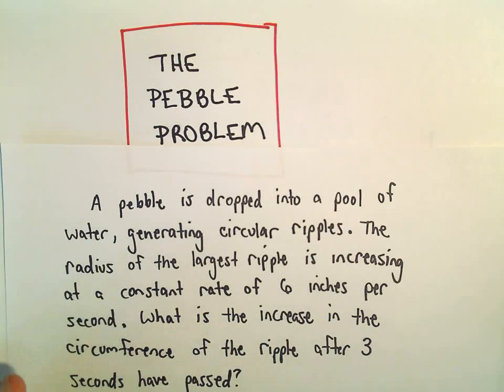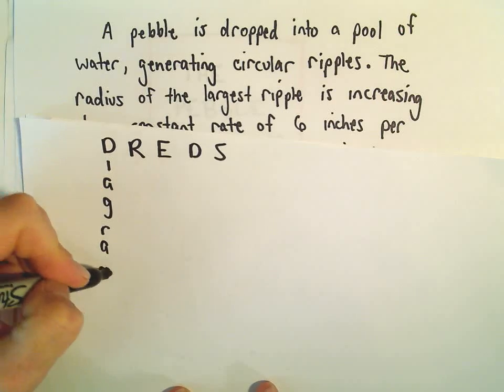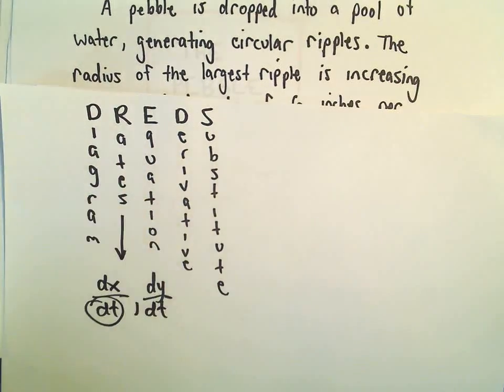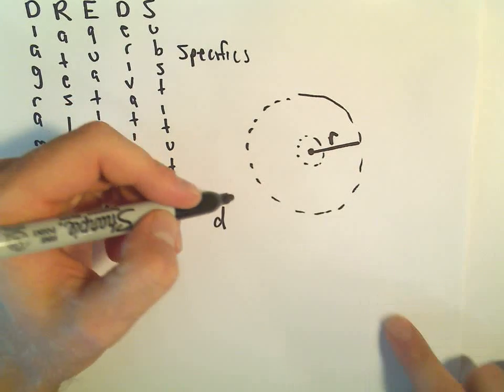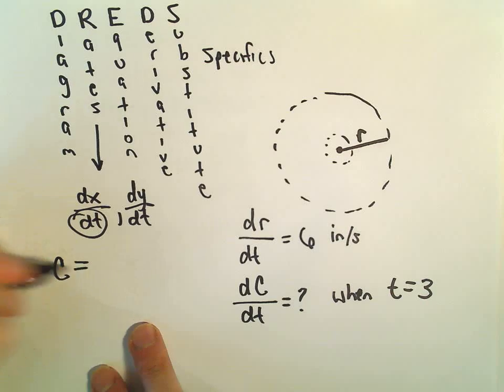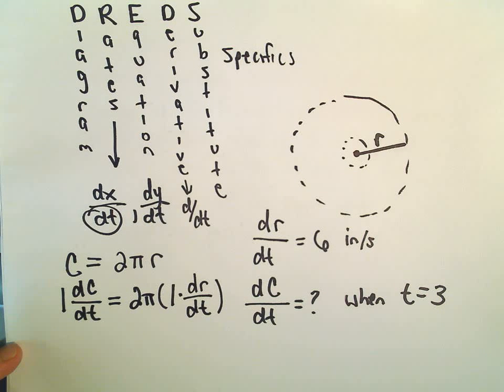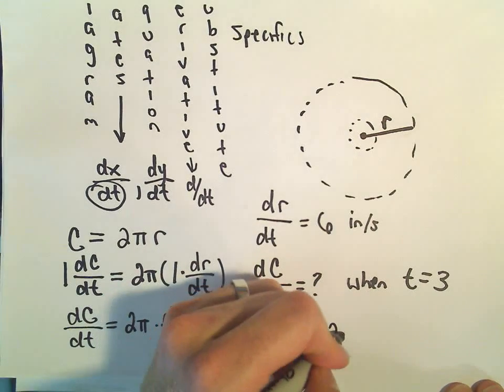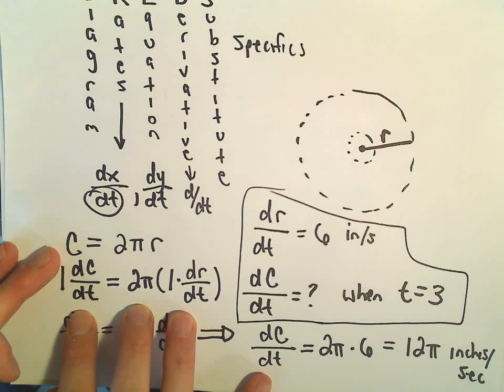🌊 Related Rates: Rate at Which the Circumference of a Circle is Changing 🌊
Related Rates: How the Circumference of a Circle Changes with Expanding Ripples

🌊 Explore Related Rates with Circular Ripples! 🌊

In this video, we tackle Related Rates by examining a fascinating scenario: a pebble dropped into a pond creates expanding circular ripples. Our objective is to find the rate at which the circumference of the circle is changing as we know the rate at which the radius of the ripple is increasing.

What You’ll Learn:

Understanding Related Rates: Discover how changes in one measurement (the radius) affect another (the circumference) in a dynamic scenario.

Step-by-Step Problem Solving: Follow along as we break down the problem:

Visualizing the Circle: Understand the relationship between the radius and circumference of a circle.

Identifying Known Values: Determine the given rate of change of the radius and what we need to find.

Setting Up the Equation: Use the formula for circumference (C = 2πr) to relate the rates of change.

Taking the Derivative: Differentiate the circumference equation with respect to time (d/dt).

Calculating the Rate of Change: Substitute the known values to find how fast the circumference is changing.

Ideal for Students: Perfect for high school and college students studying calculus and geometry.
Clear Explanations: Easy-to-follow steps that simplify complex concepts related to related rates.
Real-World Applications: Understand how mathematical principles apply to everyday phenomena, like ripples in water.

📈 Don’t Forget to:

SHARE with classmates or friends who want to master related rates!